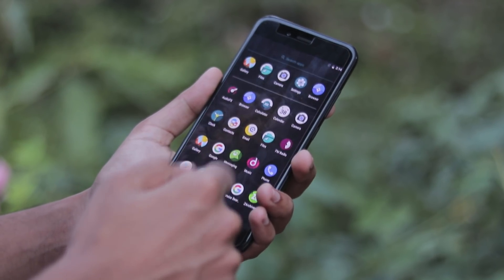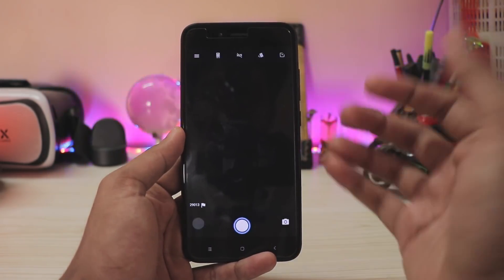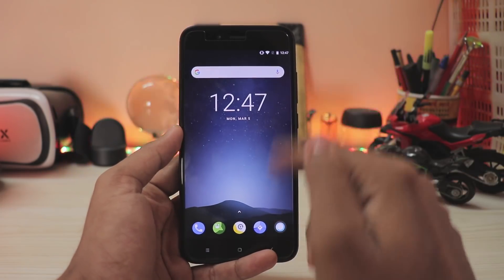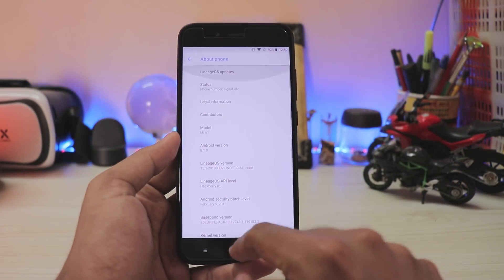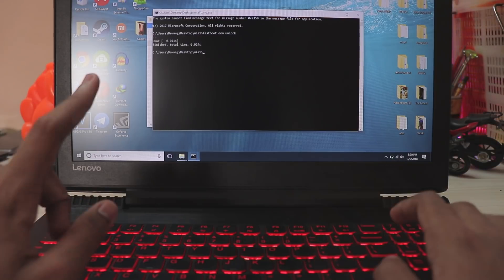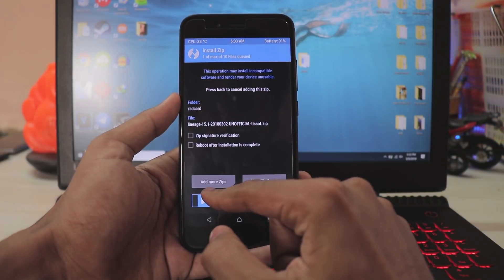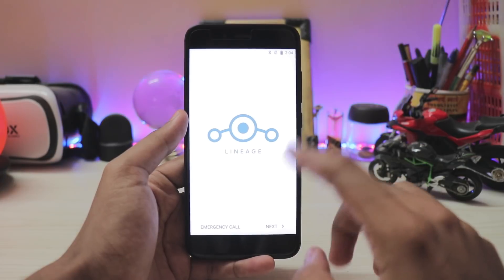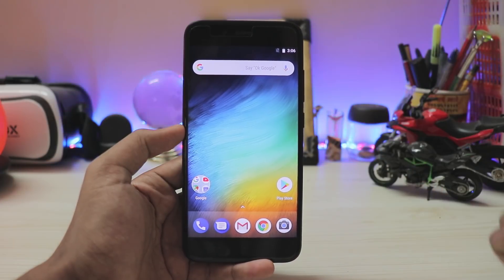Install 8.1.0 Oreo (LOS 15.1) on Xiaomi Mi A1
Enjoy latest version of android now on your Xiaomi Mi A1.

Gapps (select 8.1-arm64-pico or stock):opengapps.org